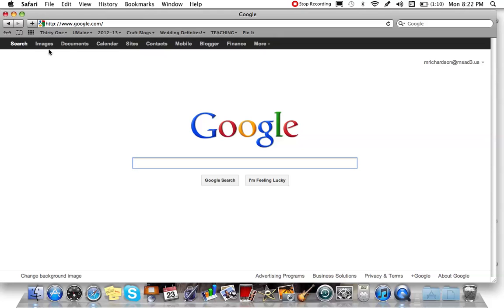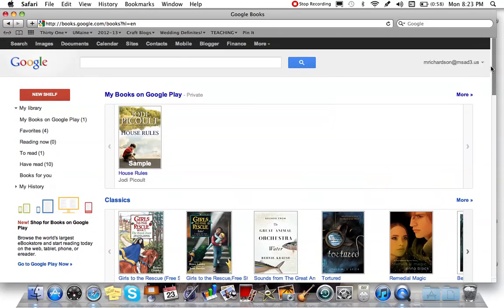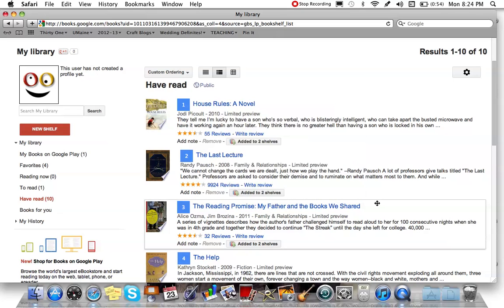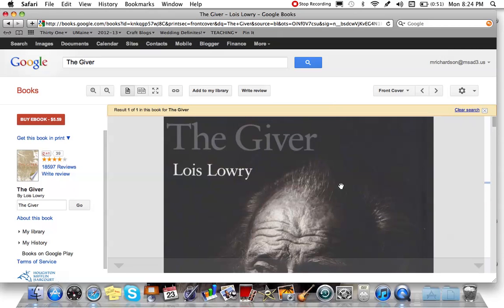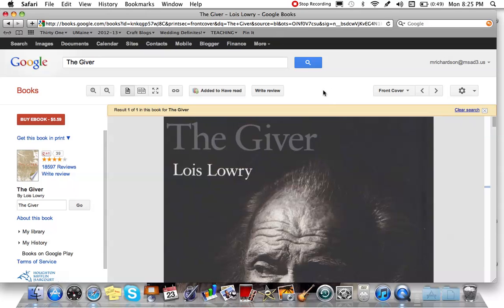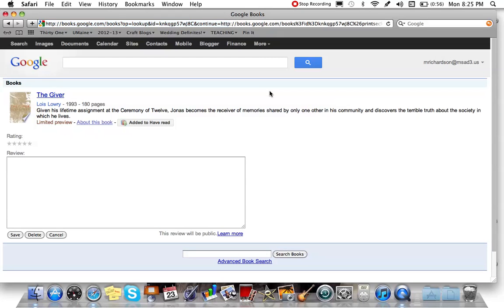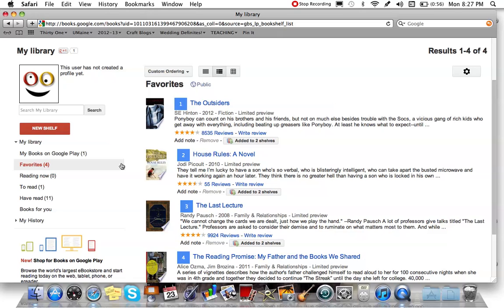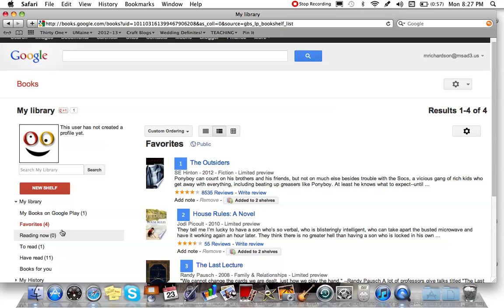Project #3: Google Books Introduction for Students and Parents